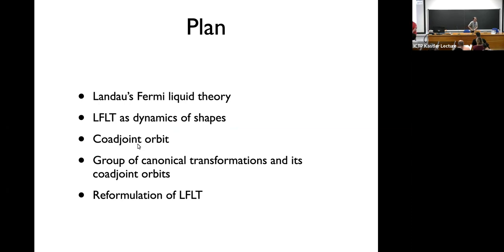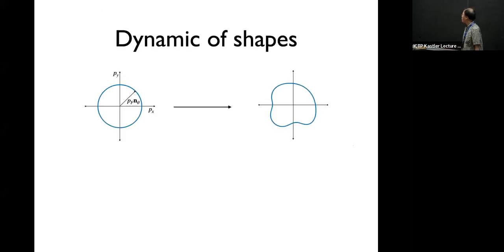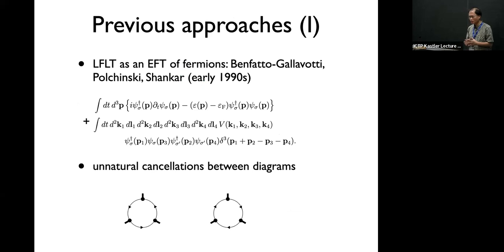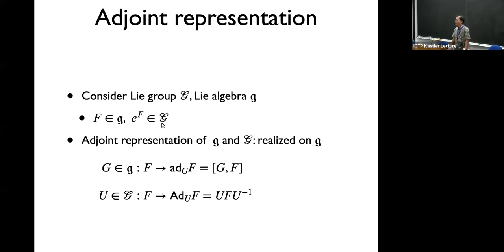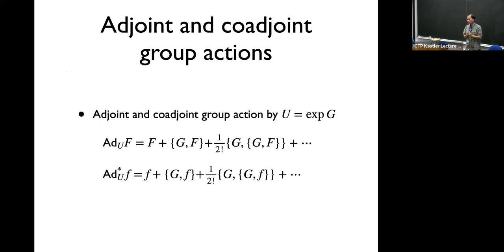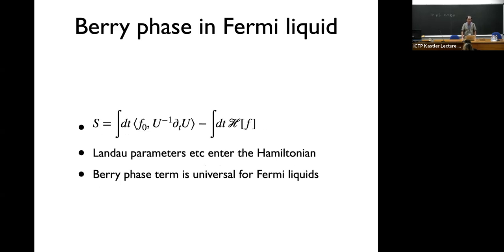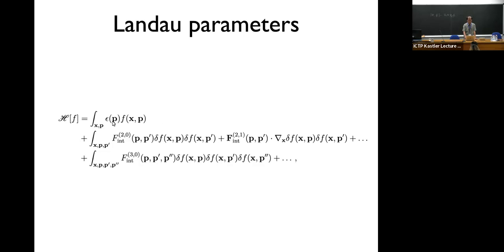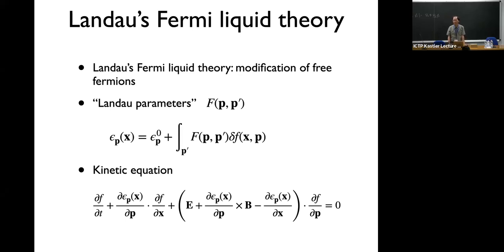Nonlinear Bosonization of Fermi surfaces: The method of coadjoint orbits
Speaker: Dam T.SON (University of Chicago)

 2022_08_23-09_00-smr3732.mp4